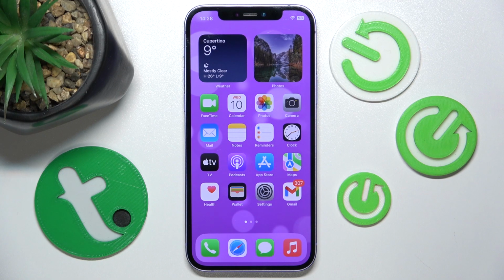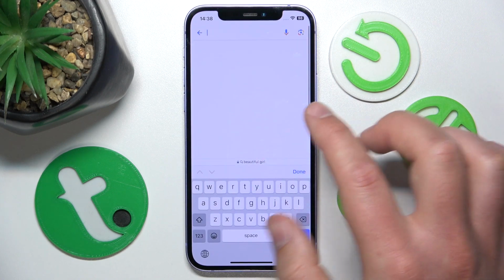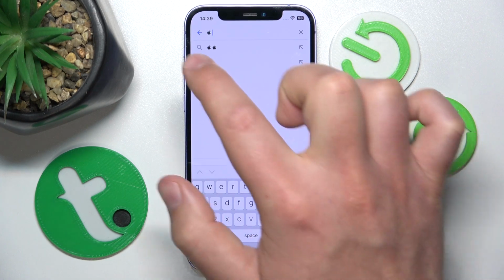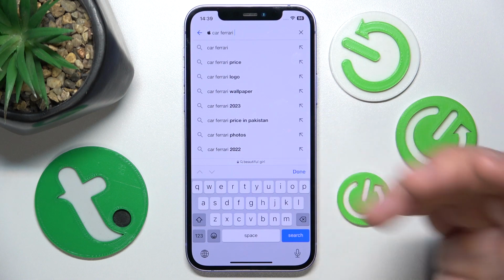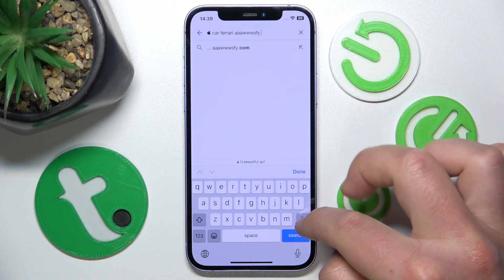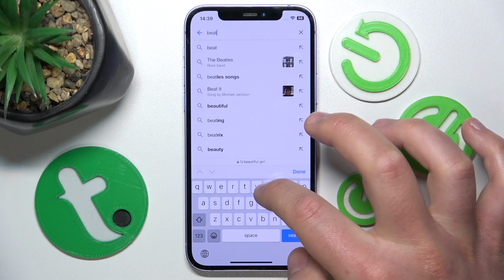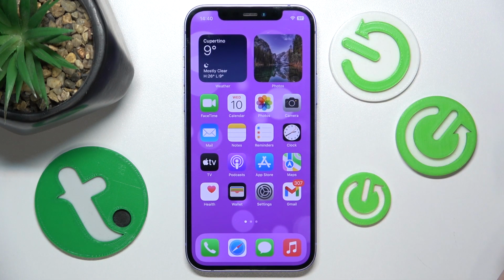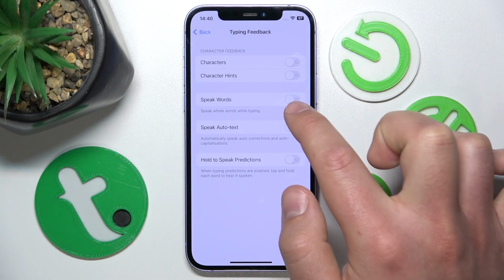How to Make iPhone Typed Words Spoken? How to Enable/Disable Spoken Content | Text to Speech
Find out more:
Unlock the accessibility features of your iPhone by learning how to make it speak typed words. This tutorial provides a step-by-step walkthrough of enabling and disabling the spoken content feature on your device, empowering you to customize your iPhone's behavior to suit your preferences. Whether you're seeking hands-free functionality, improved comprehension, or enhanced accessibility, this guide equips you with the knowledge to leverage spoken content effectively.

What is spoken content on the iPhone, and how does it enhance accessibility?
How can users enable the feature that makes the iPhone speak typed words?
Are there different methods to enable or disable spoken content on the iPhone, and if so, what are they?
Can users customize the settings to control when the iPhone speaks typed words?
What are the benefits of enabling spoken content on the iPhone?